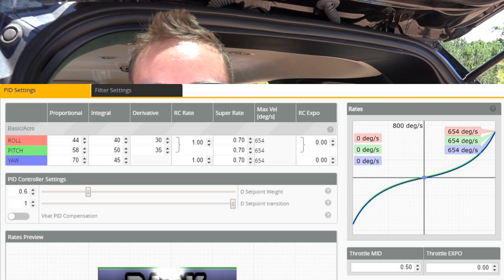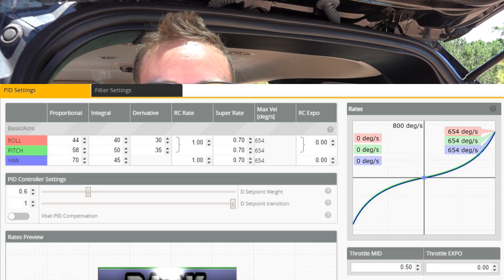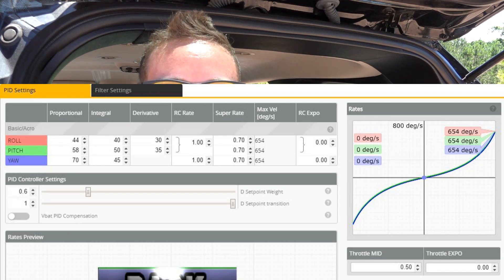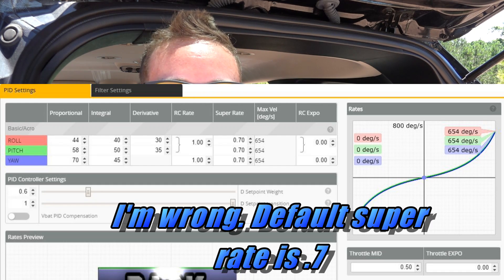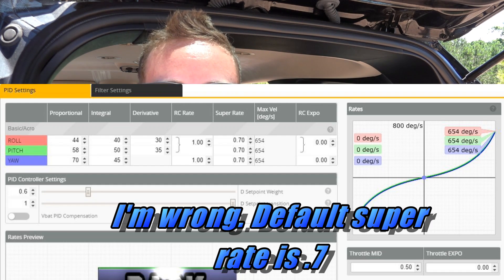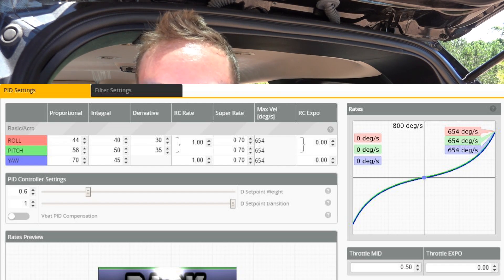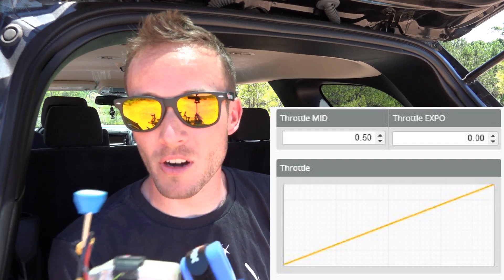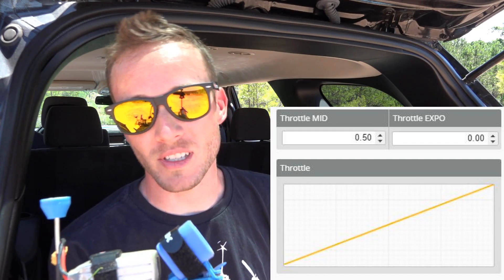Tuning Pt3: Rates & Expos